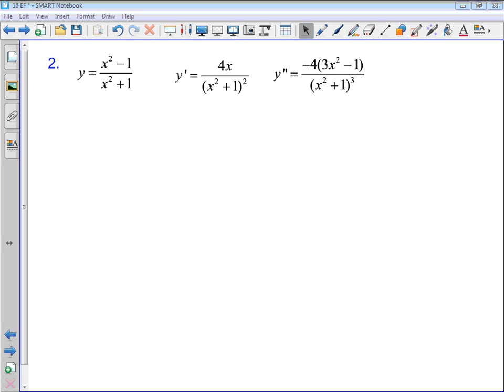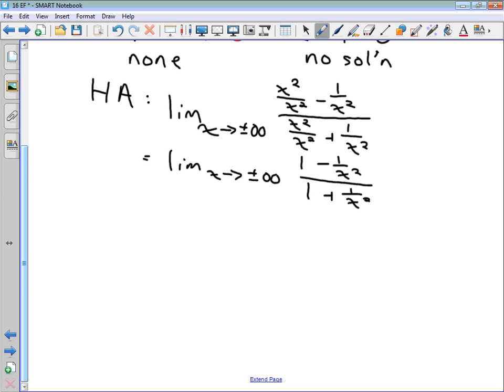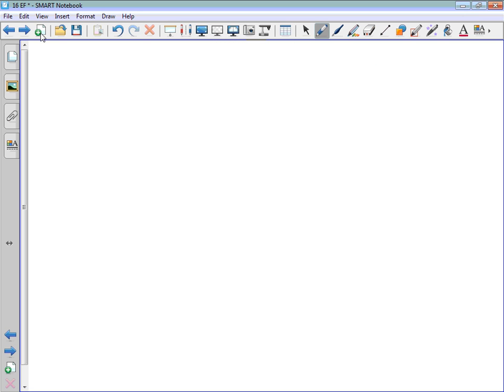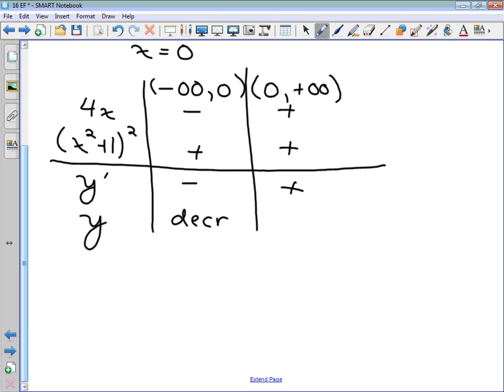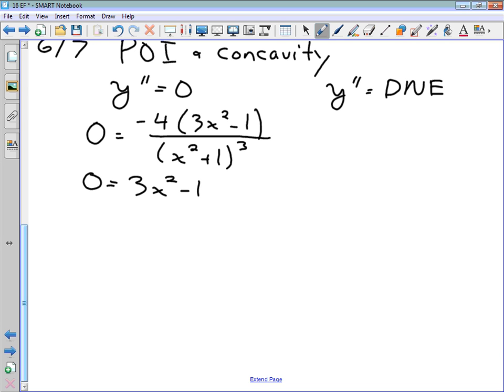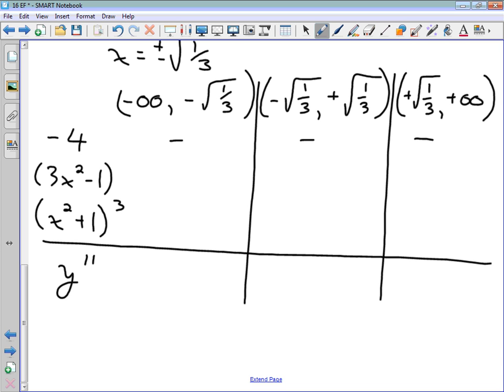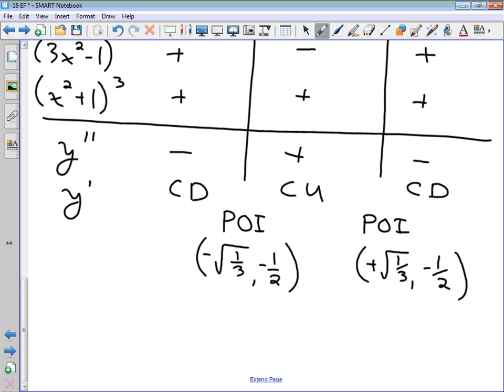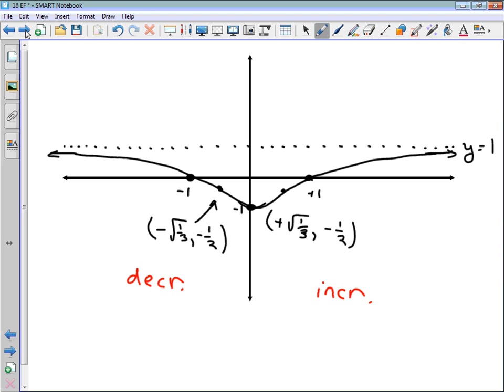16 EF example 2